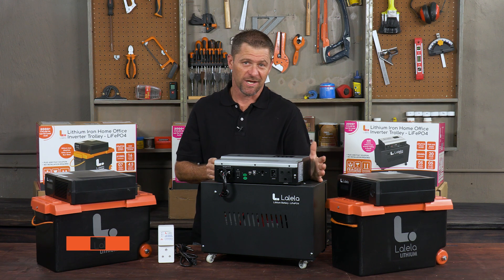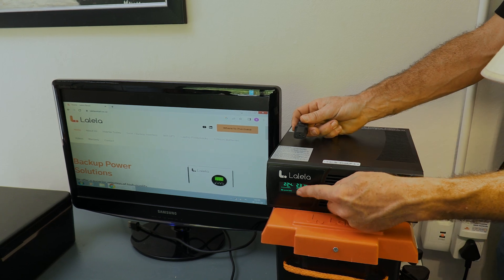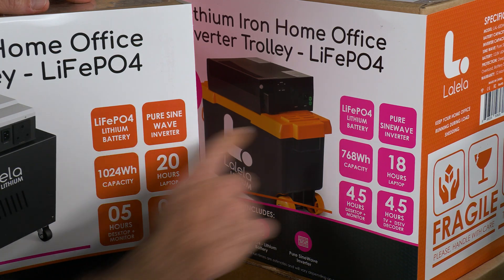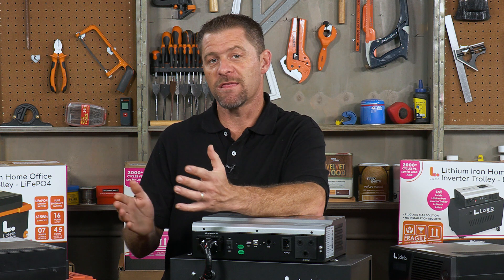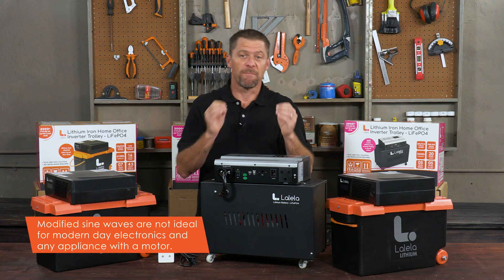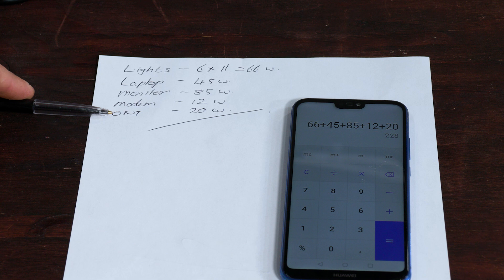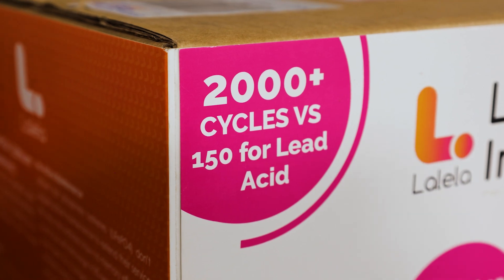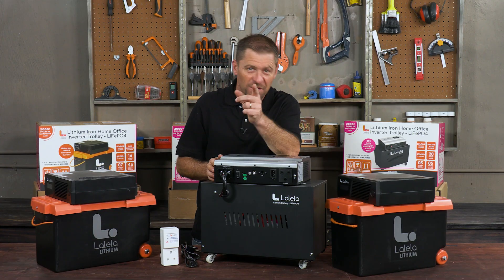Lalela Lithium Inverters Range (Short)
The Lalela Lithium Inverter Trolley Range

Lithium Inverter Trolley - 10X Longer Battery Life then Lead Acid Inverters
2000 Cycles from Lithium Inverter VS 150 for Lead Acid Inverter.

This Inverter has Lithium Iron Phosphate LiFePO4 the most advanced and safest Lithium Technology.

Lead Acid Inverters were designed as Backup power but not for Daily Cycling - the old load shedding of Stage 1-3 for 50 days a year. Not Stage 4,5,6 Every day of the year. Lead Acid Inverters are lasting 3 -6 months under the current load shedding.

Lithium Inverters are made for daily cycling and can withstand the current Load Shedding -whilst they are more expensive upfront, they are much cheaper in the long run.

The Lalela Inverter Trolley is the ideal solution to keep your home office up and running during load-shedding. The Inverter trolley can power a full home office with multiple devices connected.

The inverter can power desktops, monitors, routers and even your TV and DSTV Decoder.

The inverter will switch seamlessly between Eskom power and backup power to ensure you and your team are productive, with no more dropped teams and zoom calls.
The trolley is a plug and play solution.